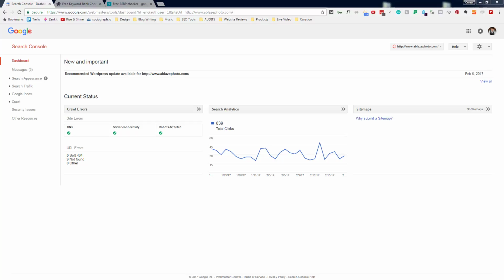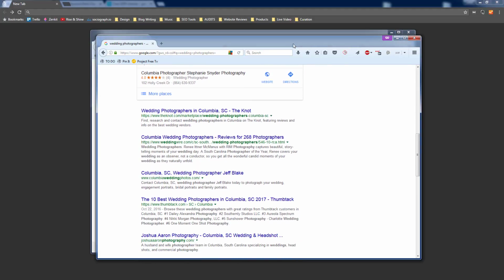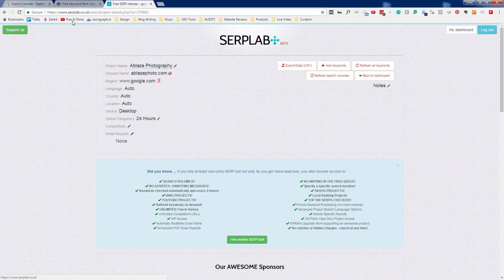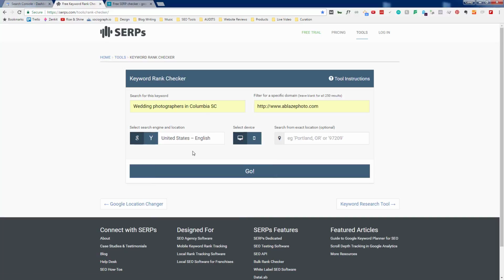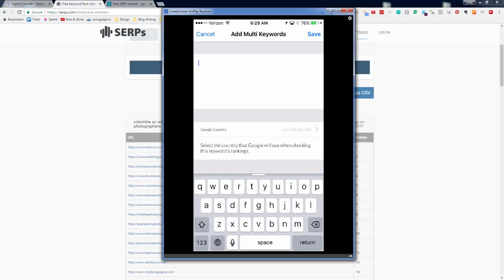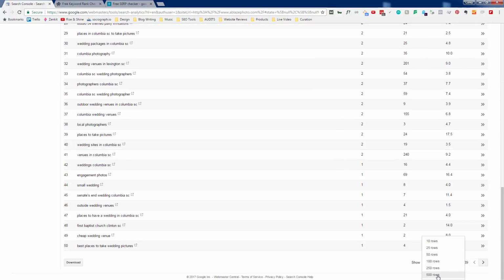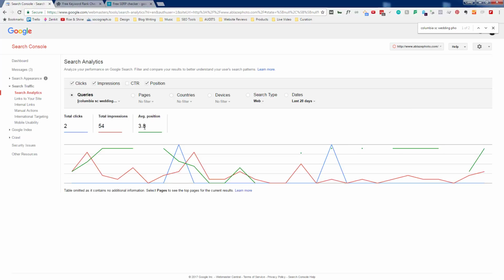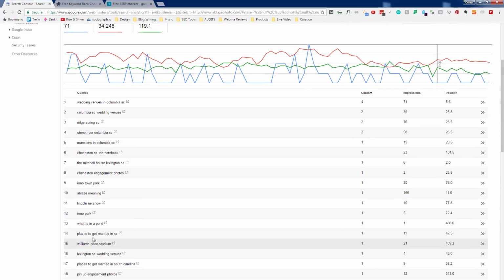How to Track Your Google Ranking | SEO For Photographers